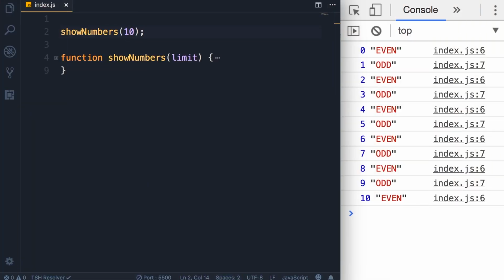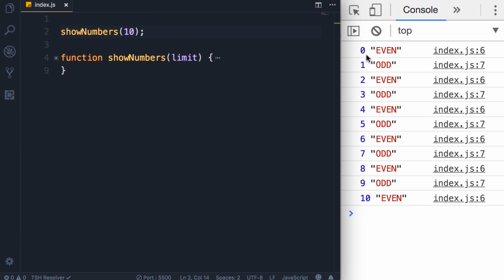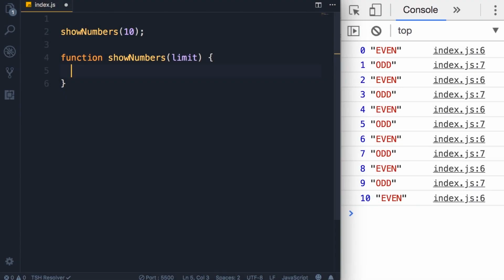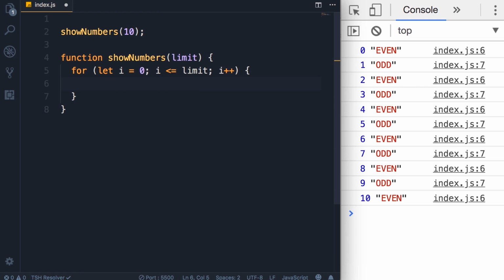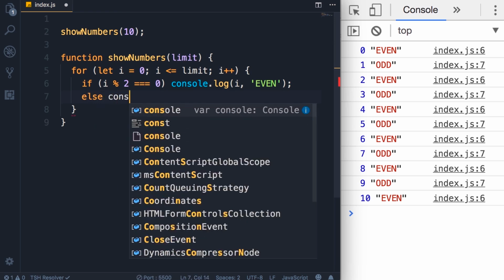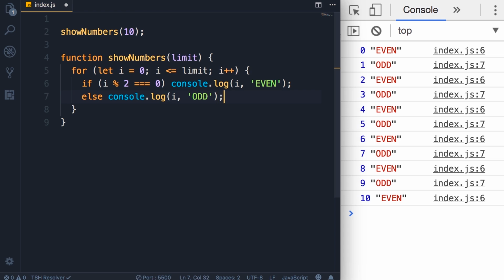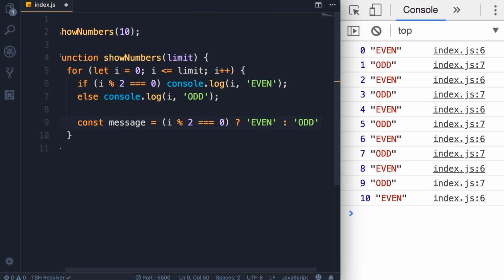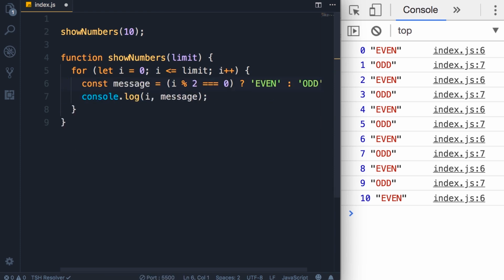39 Exercise 5 Even and Odd Numbers